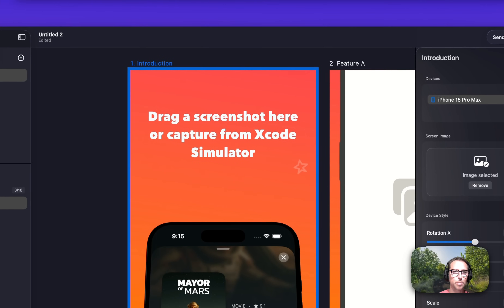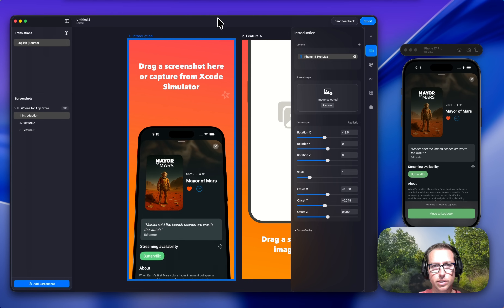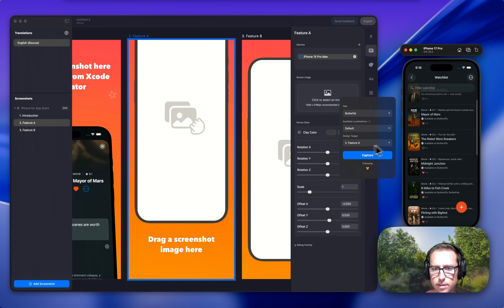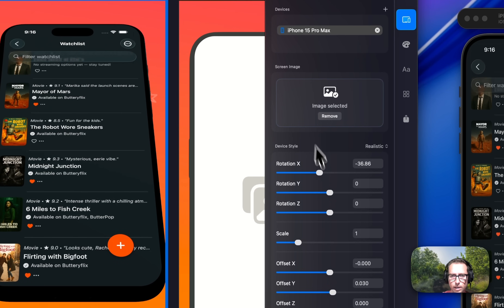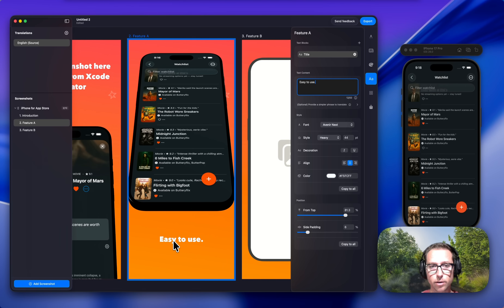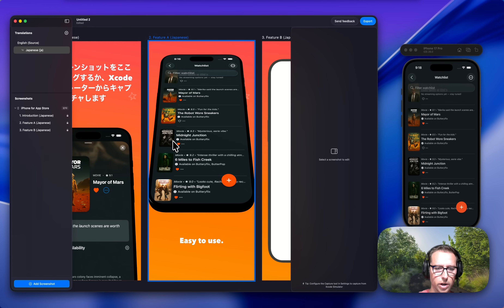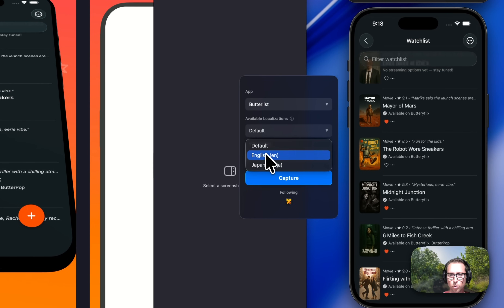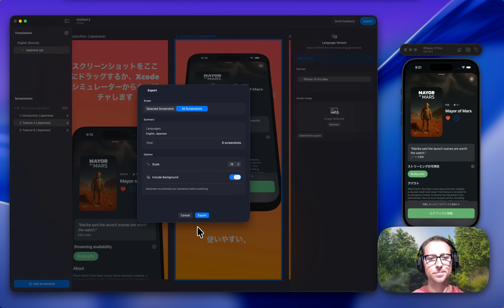ButterKit in 2 minutes: Product Demo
Learn how to capture from Xcode, frame in realistic 3D devices, auto-translate to 39 languages, and bulk-export for App Store Connect. In this walkthrough I demo ButterKit (macOS): a fast and effective screenshot studio for devs and designers. Compatible with fastlane.